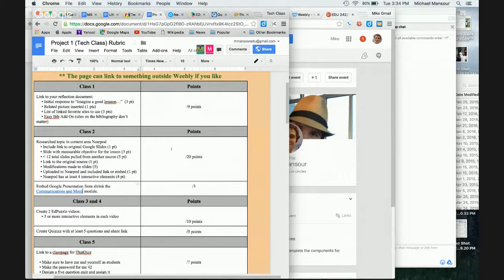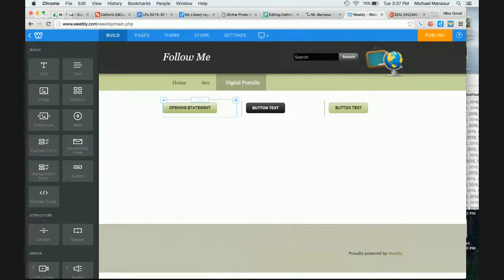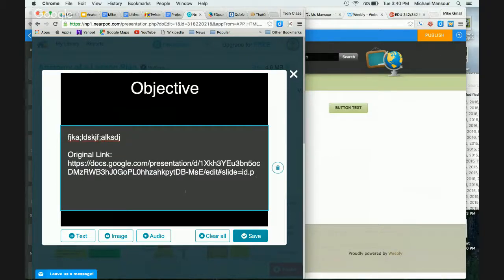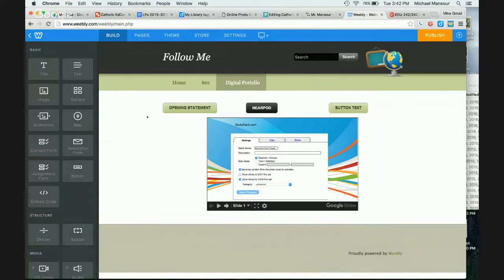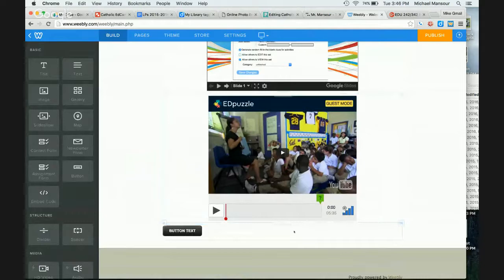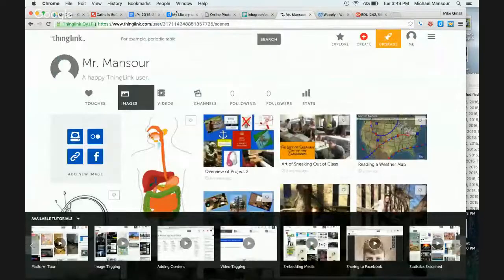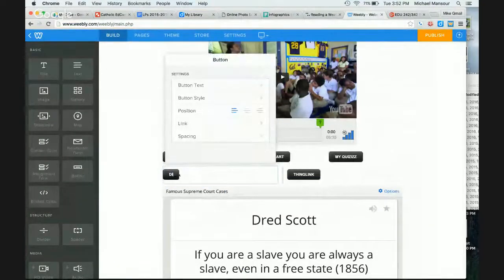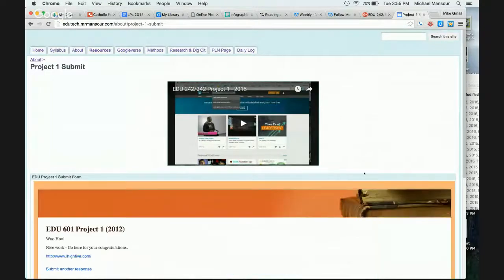EDU 242/342 Project 1 Screencast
This screencast will review how to complete the components for project 1 in EDU 242/342